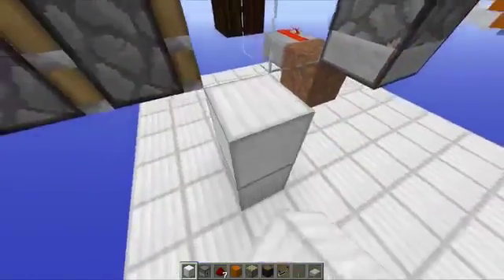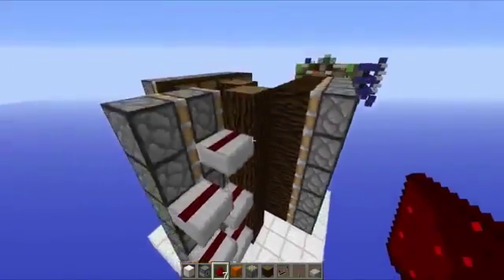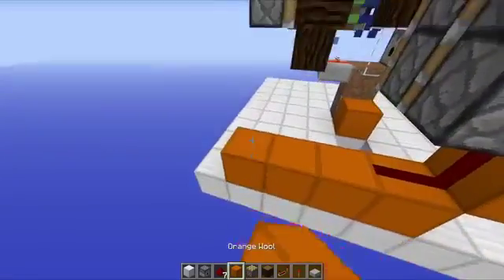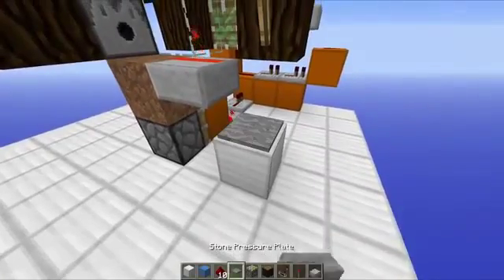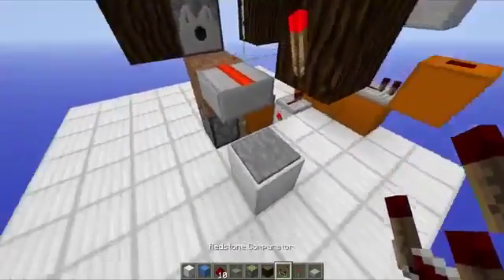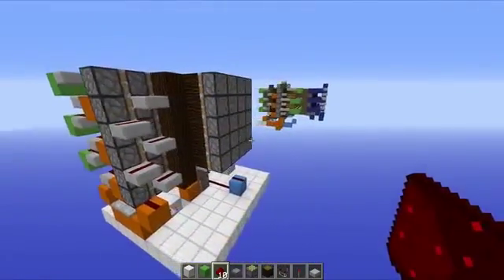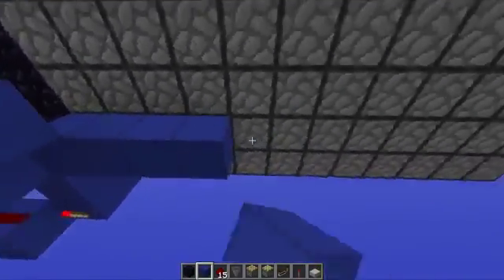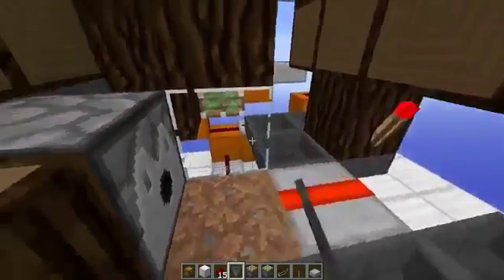Practical Skills: Simple Efficient Tree Farm V2.5